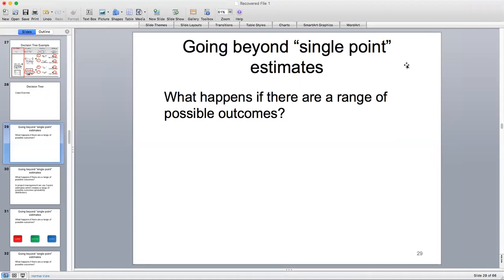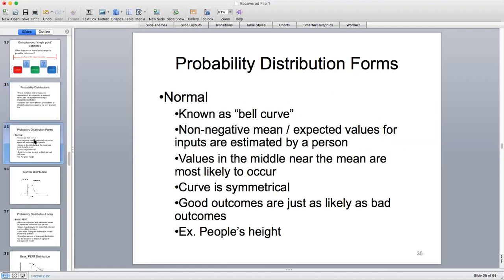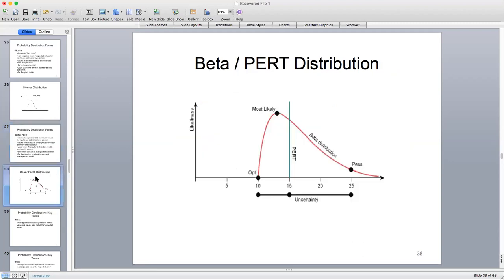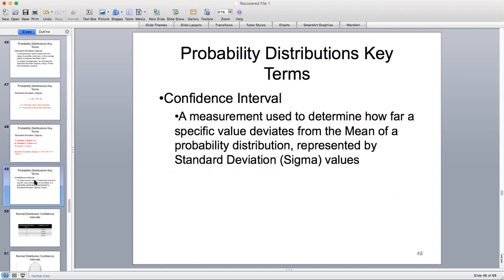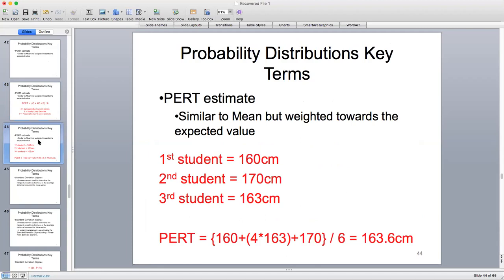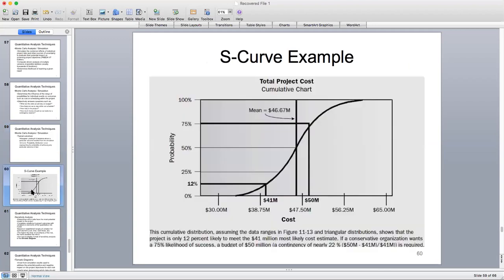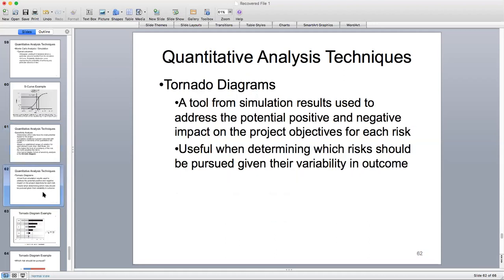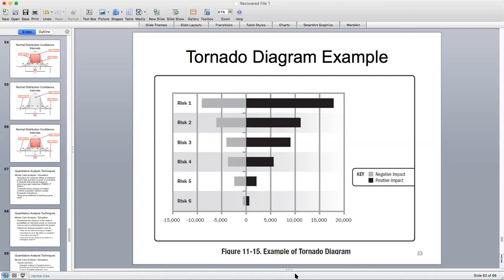Introduction To Single Point vs. Probabilistic Estimating in Project Risk Management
Apologies for the poor audio!
Key focus areas:
    - Issues with using single-point estimates when forecasting project risk impacts
    - Probabilistic distributions
    - PERT estimate
    - PERT / Beta distribution
    - Normal distribution
    - Standard deviation / Sigma
    - Monte Carlo simulation
    - Outputs of Monte Carlo simulation: Histograms, S-Curves
    - Sensitivity analysis using tornado diagrams